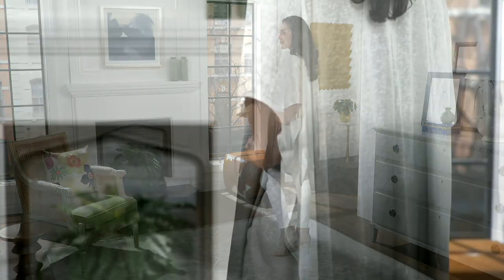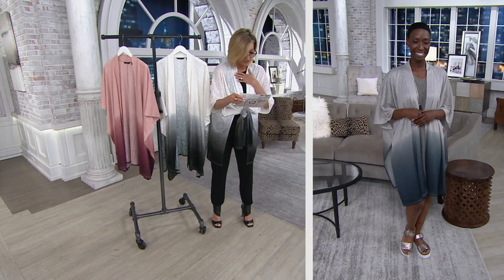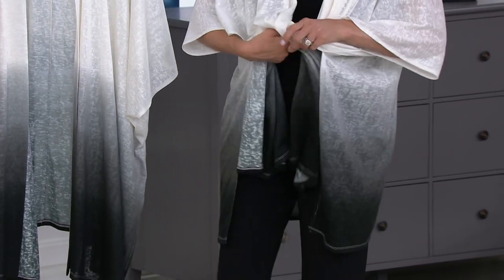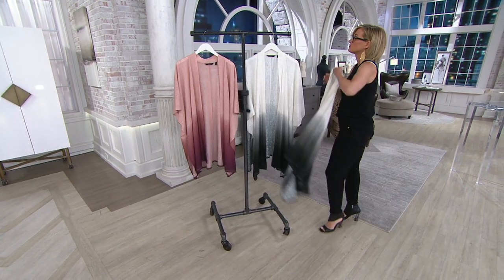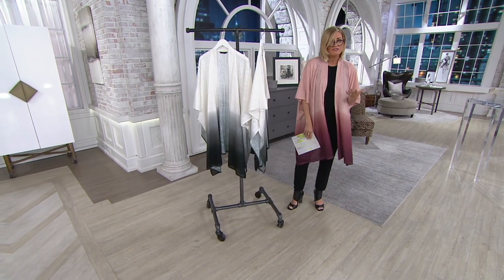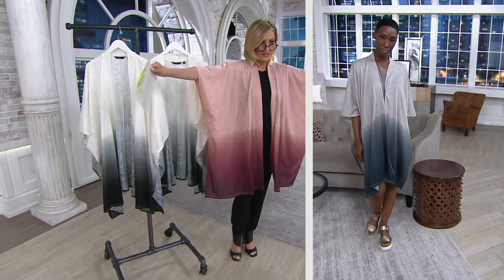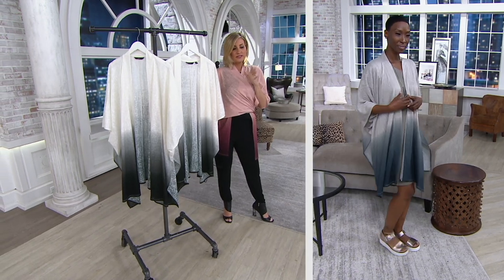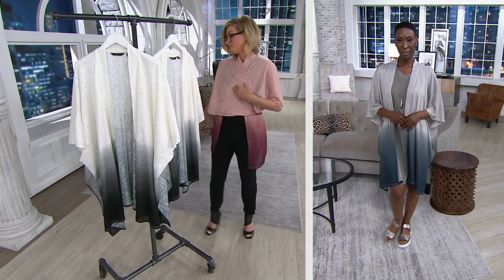G.I.L.I. Dip Dye Knit Kimono on QVC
G.I.L.I. Dip Dye Knit Kimono

That ombre dip dye print elevates this layering staple from a basic to a chic piece that can top off any ensemble. From G.I.L.I. got to love it&reg;.